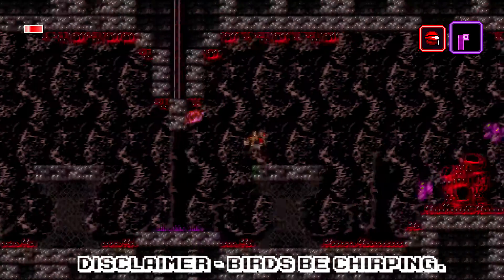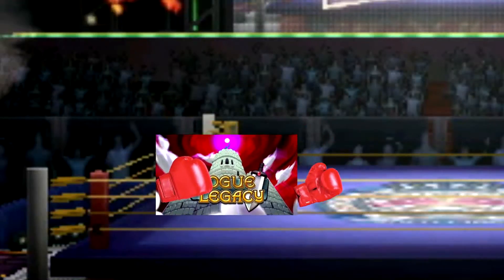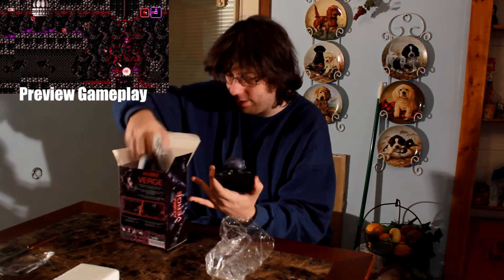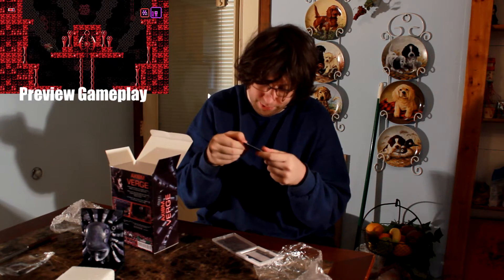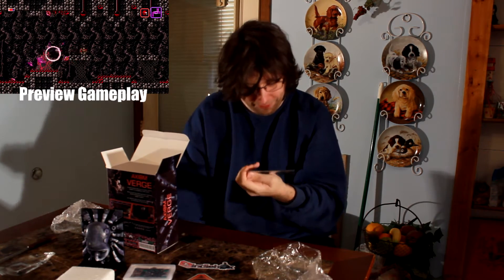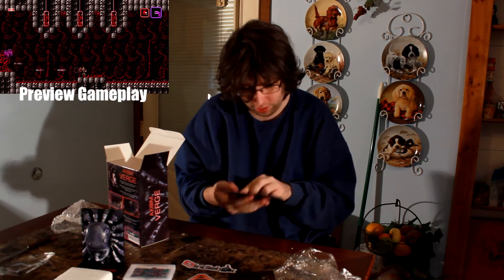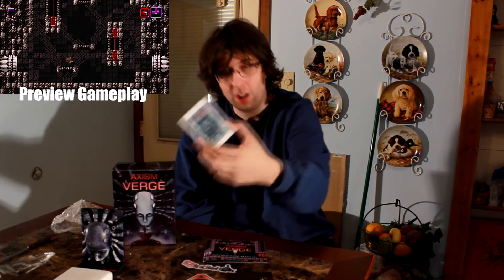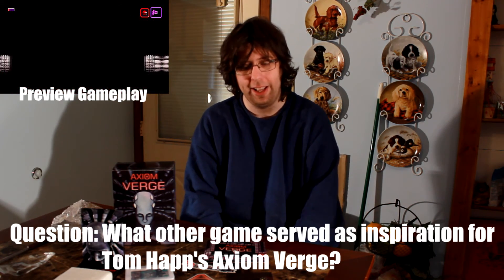Indie Boxing - Axiom Verge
THE CONTEST IS OVER. THANK YOU FOR PLAYING.

Indie Box is upon us at last here at Fanfickle, so Blazer Terribad is here to show us what goodies are inside the Axiom Verge box!